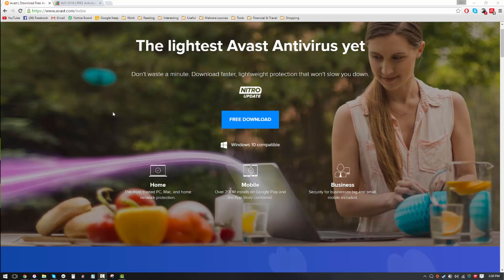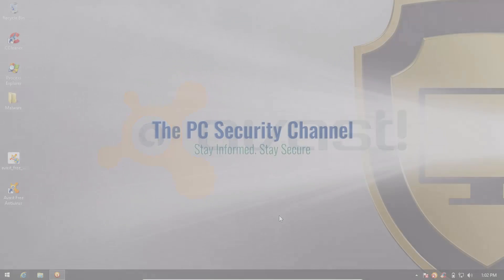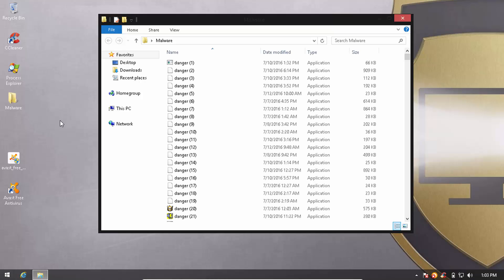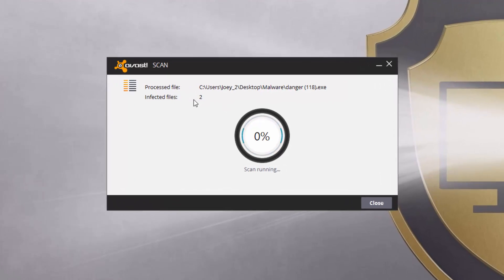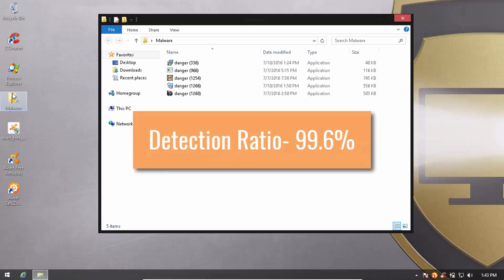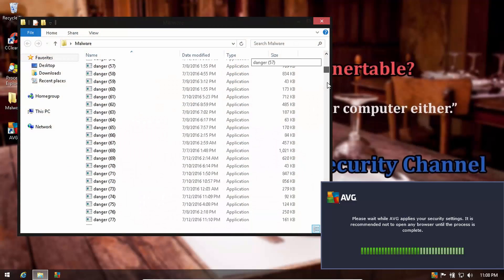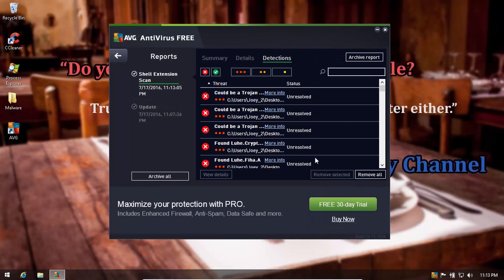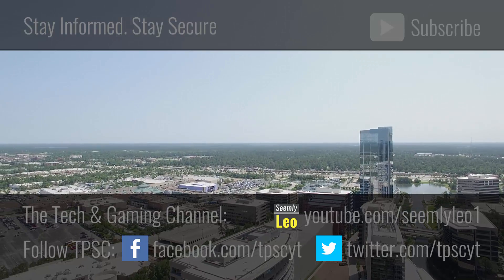Avast vs AVG | Detection Ratio Test (2016)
Avast vs AVG 2016: Avast has recently acquired AVG. How do their signature engines compare as of now? Find out!

Thanks to the following Patreons for making this video possible:

Justin.

Thanks to Joey for helping me perform this test.